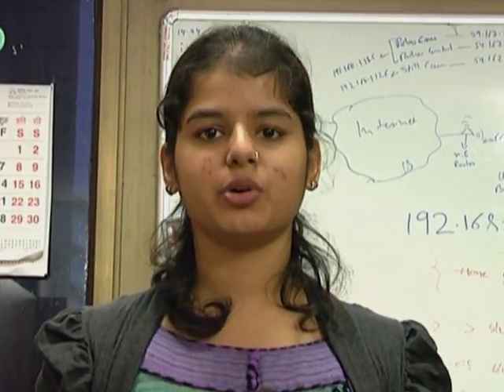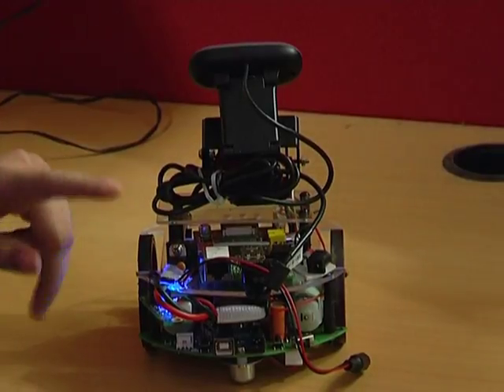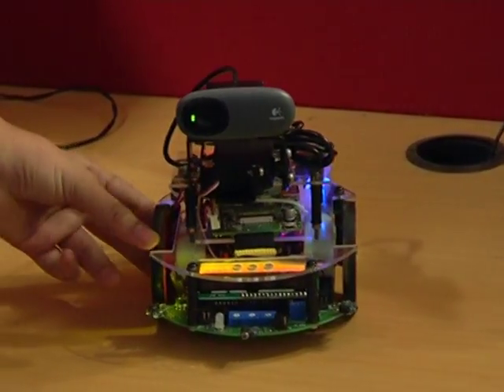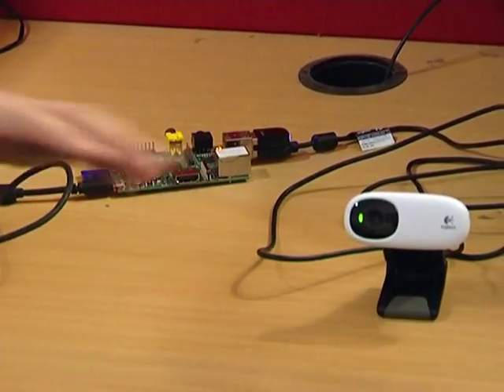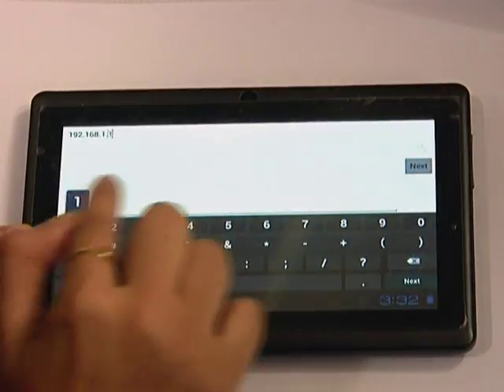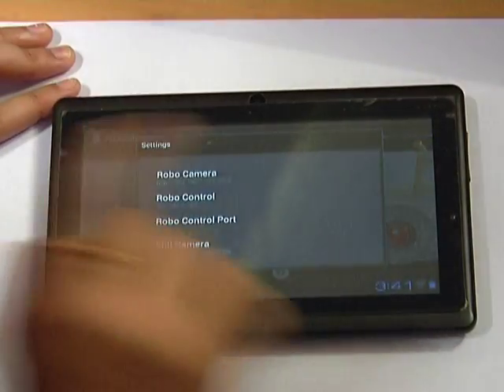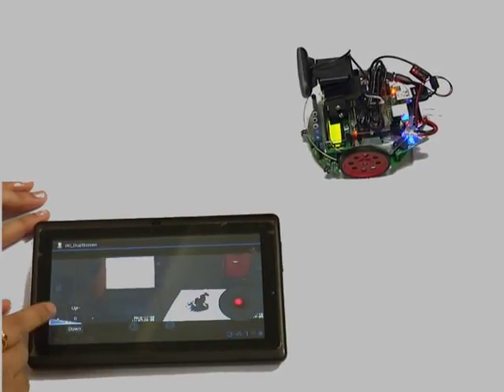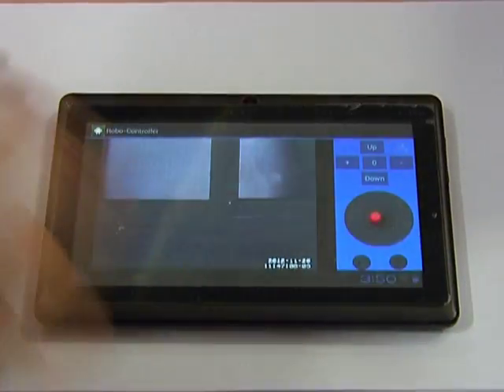Demonstration on How to Setup a Robo Control Application on Aakash Tablet